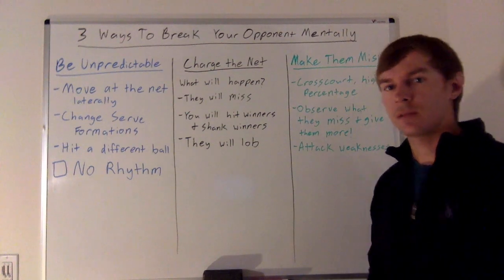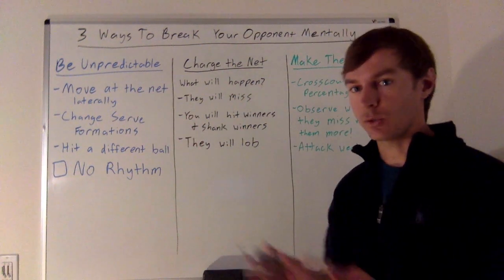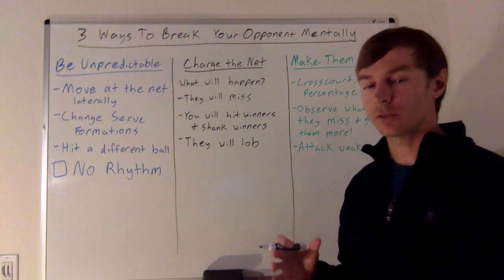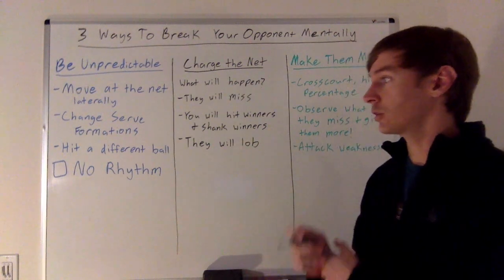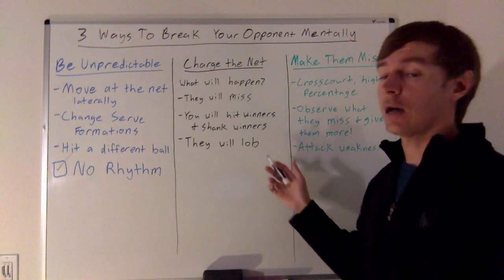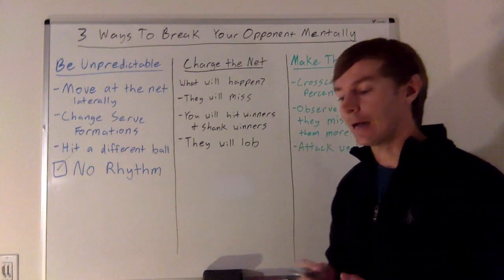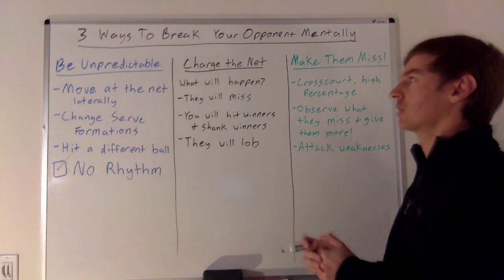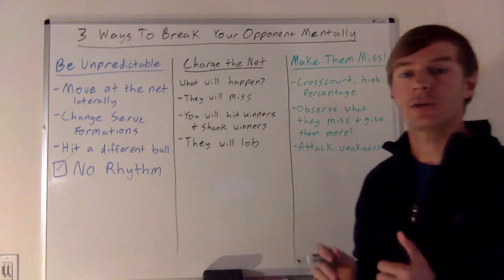3 Ways to Break Your Doubles Opponent Down (Mentally)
Mental toughness is talked about a LOT in tennis. Everyone out there has the "secrets" to performing better under pressure and being mentally tough.

What almost NO ONE talks about is how to do the opposite to your opponent. While you're keeping your focus during the match, you should also be finding ways to really frustrate the opponent.

This video will show you 3 strategies you can use on the doubles court to really frustrate your opponent.